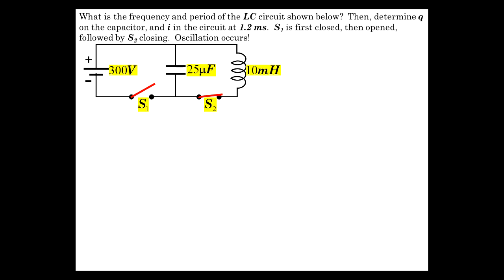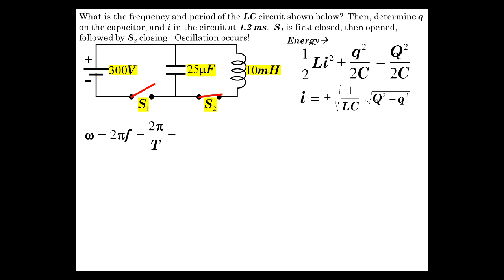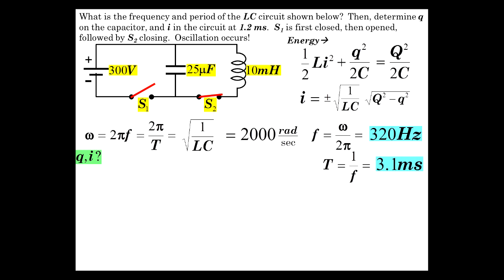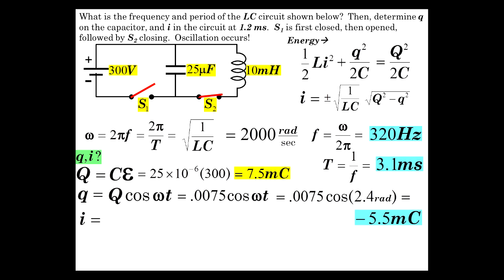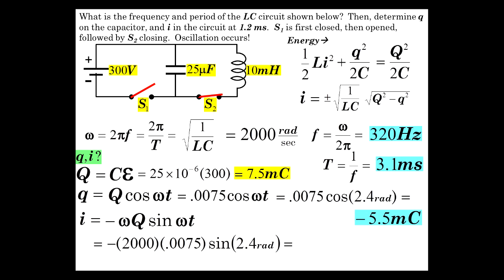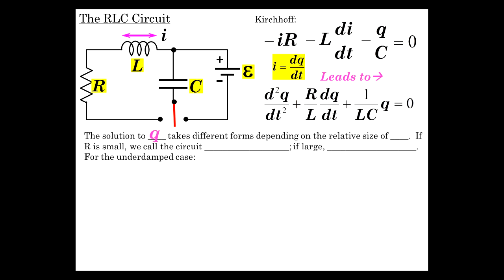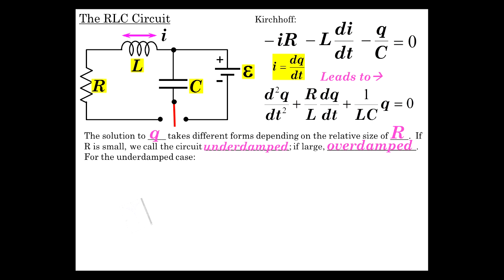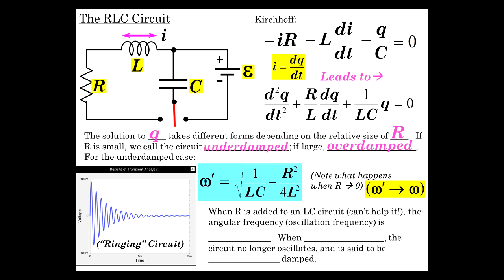Inductance Part 7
An LC circuit analyzed, then RLC circuits briefly described